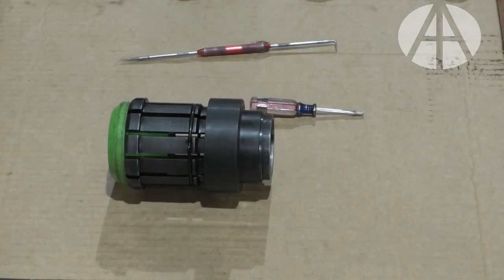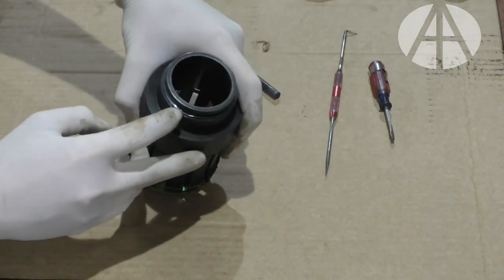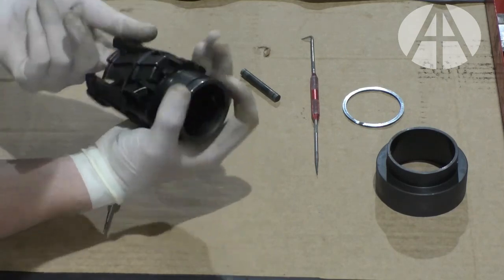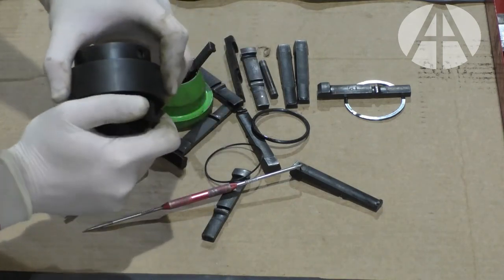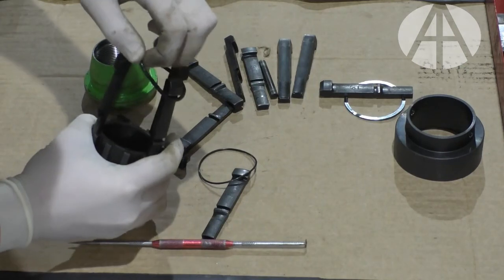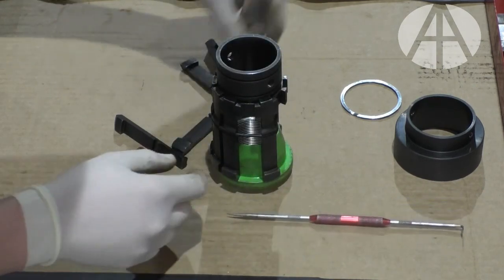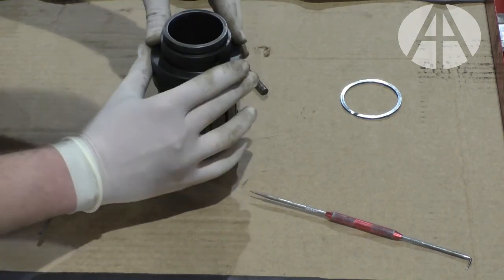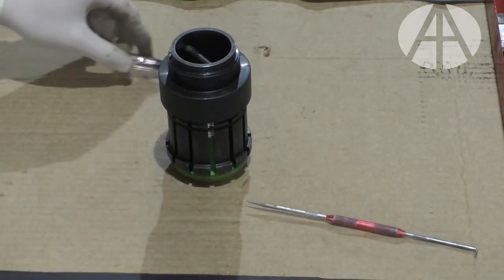QRVSP Puller Head Disassembly / Assemble Instructions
How to disassemble and assemble Acumen QRVSP Puller Head.